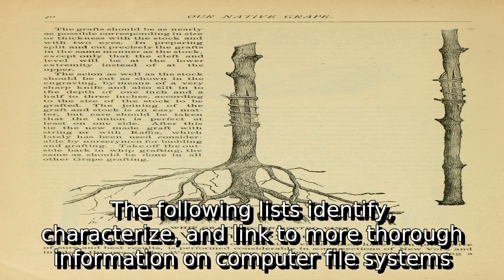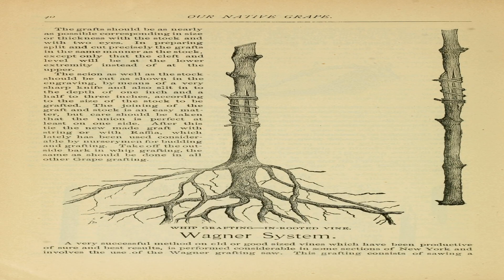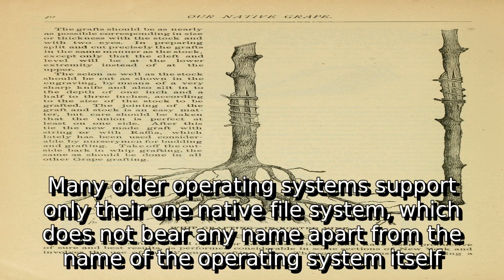Learn about list of file systems | what is acfs file system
A detail information about what is acfs file system. I do not own it. I just make video out of this so that some people get some help.